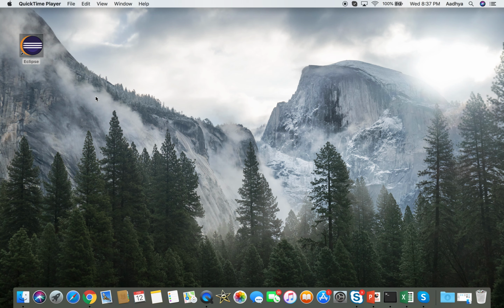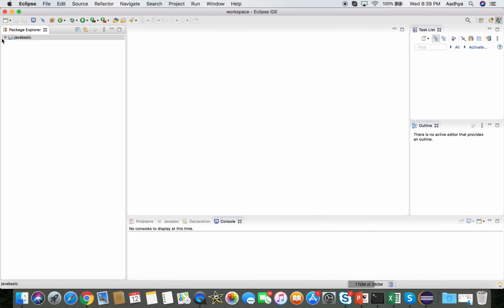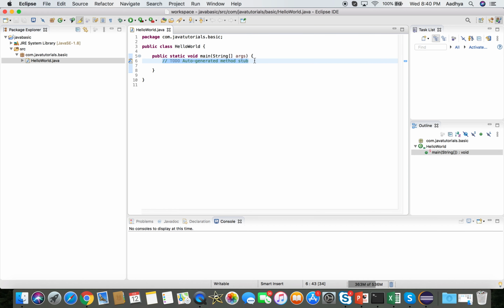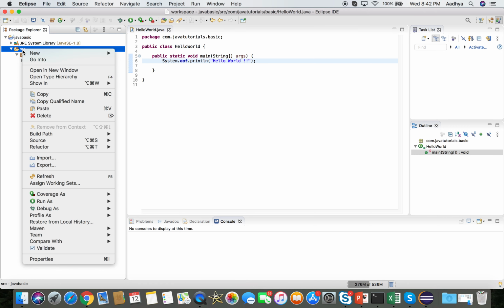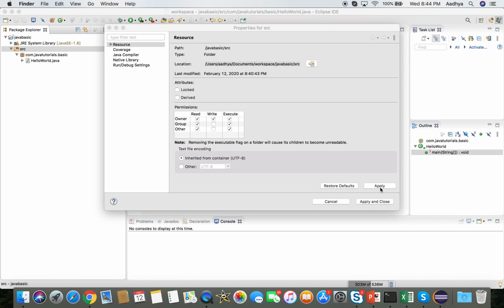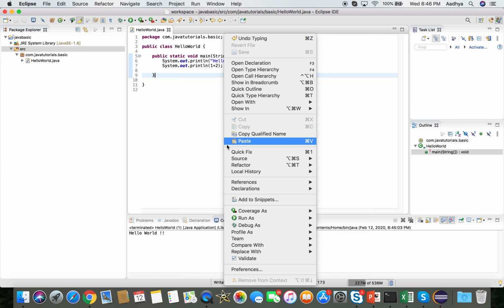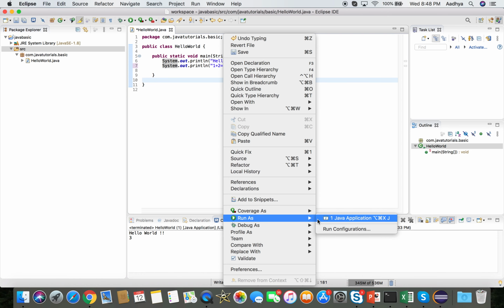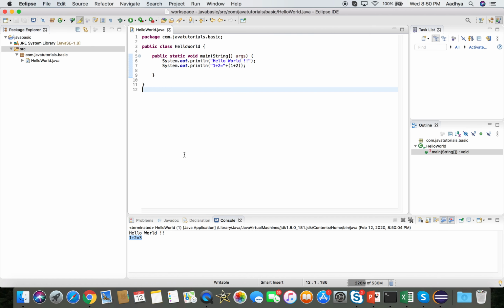#4-First Java Program | Java Course (For Beginners) with real life examples